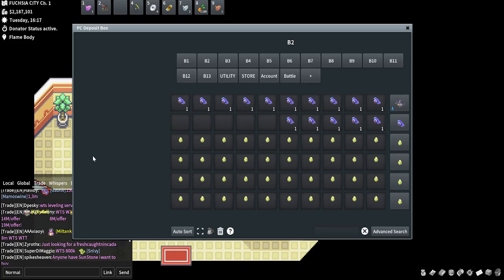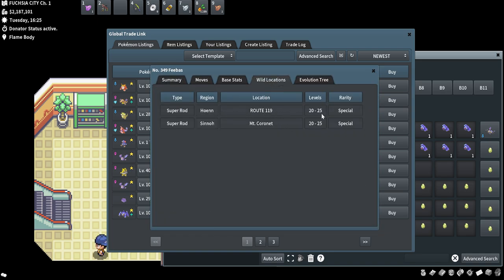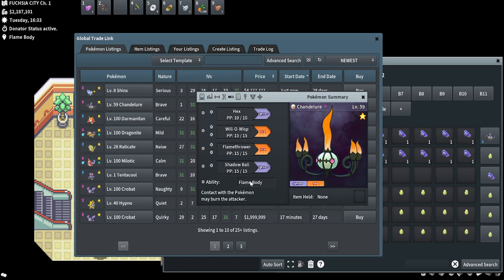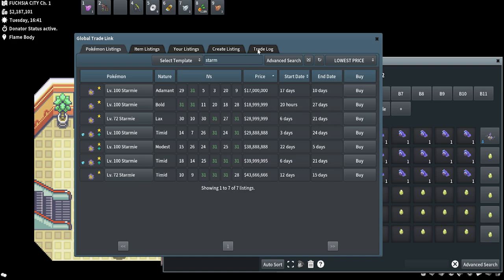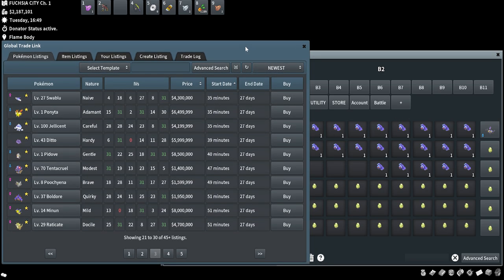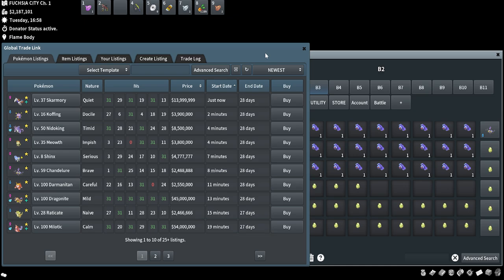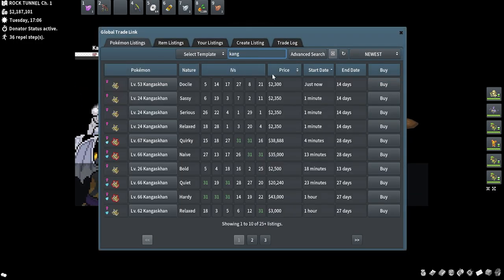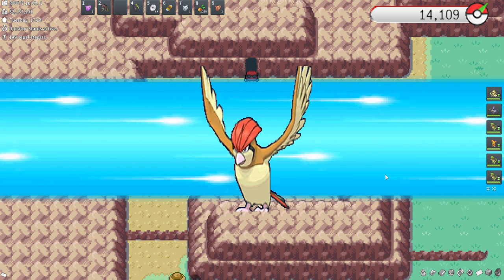how I pick what SHINIES to hunt in POKEMMO...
🎮✨ Hey, Trainers! ✨🎮

Welcome back to the channel! Today, I’m diving into the exciting world of shiny hunting in PokeMMO. 🌟 Ever wondered how I decide which shinies to hunt for? Well, you’re in luck! In this video, I’m sharing my top strategies and personal tips on picking the coolest, rarest, and most eye-catching shinies.

We’ll explore:
🔍 The criteria I use to choose my targets.
💡 Tips for efficient hunting.
🌈 My favorite shinies and why they made the list.
📈 Tricks to maximize your chances of finding those elusive sparkles.

Whether you're a seasoned hunter or just starting out, there’s something here for everyone. So grab your Poké Balls, and let’s get hunting! 🌟✨